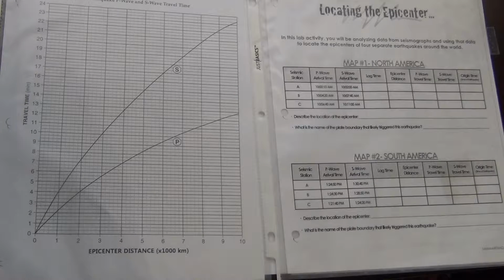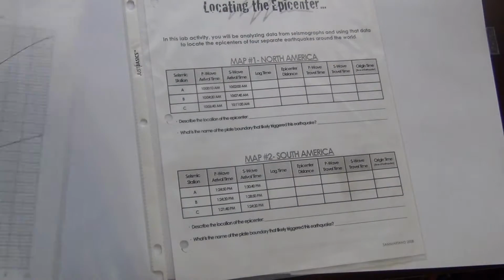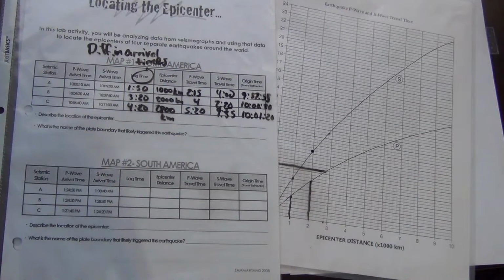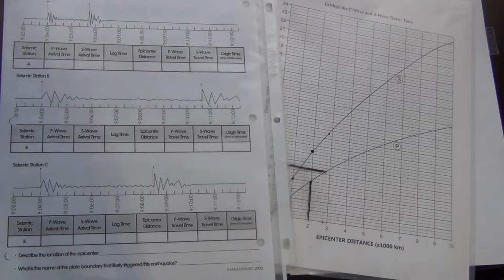Dynamic Planet: Locating the Epicenter Lab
In this video, I clarify and give you all the information needed to complete the epicenter lab that is (hopefully) linked below. Some of the specific data is blurry, so it would be really beneficial to have a printed copy in front of you when watching this.

NOTE: Do not do map four. It is not accurate. In other words, after printing, get rid of pages 3 and 7.